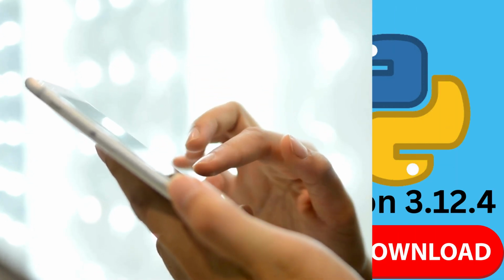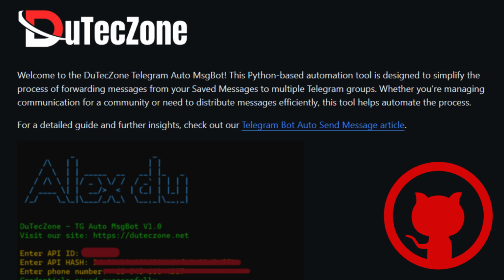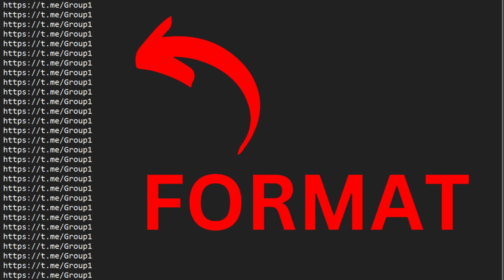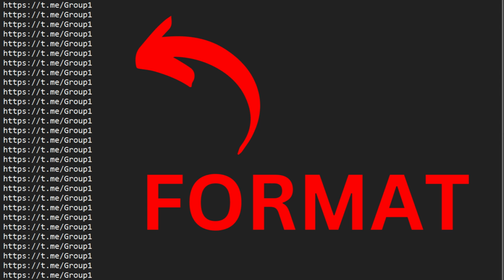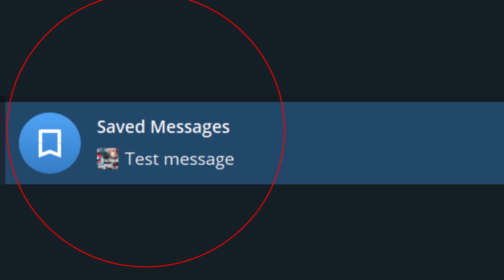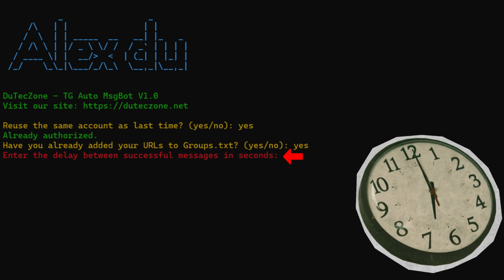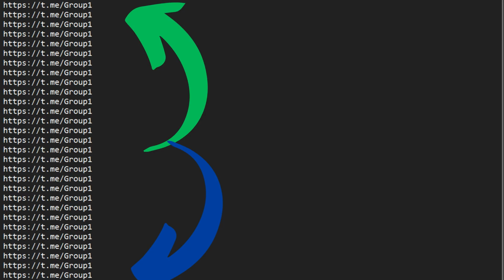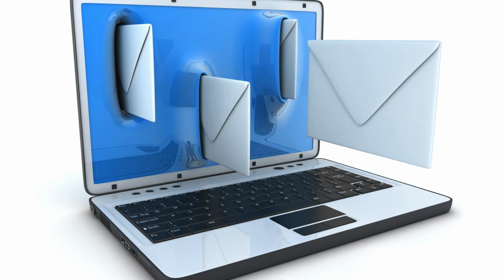Telegram Bot Auto Message - Learn How to Automatically Send Messages to Groups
In this video, you'll learn how to use the Telegram Auto Message BOT to automatically send messages to multiple Telegram groups. This free tool, built with Python, streamlines the process of distributing messages across your groups, saving you time and effort.